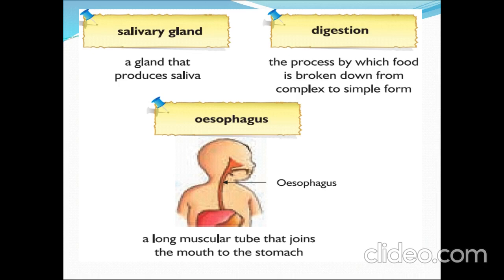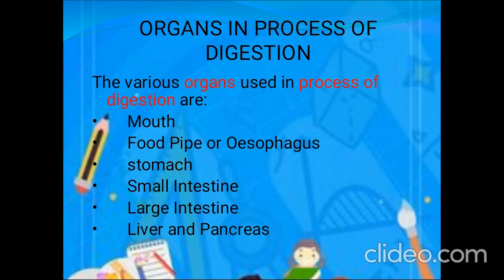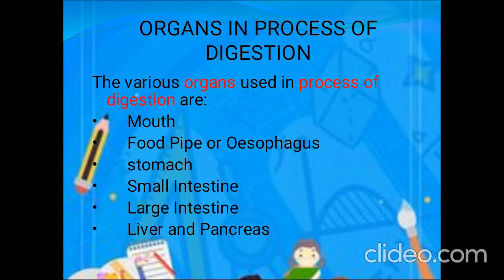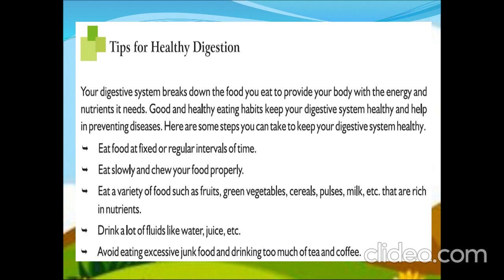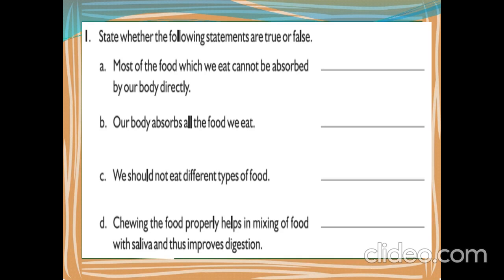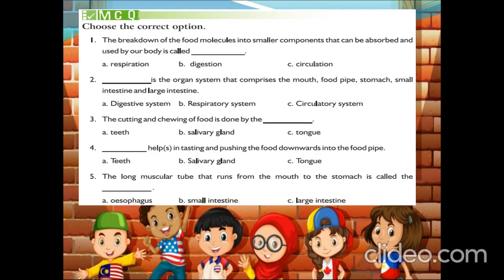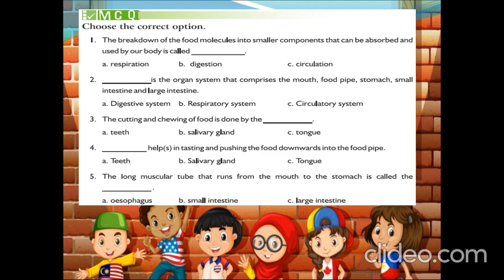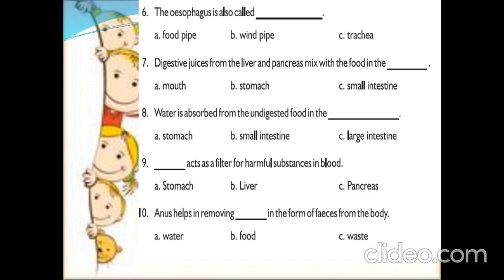Grade 4 Science 24.06.2020